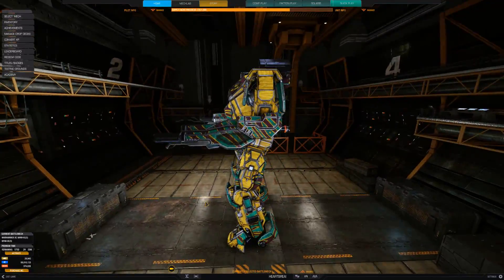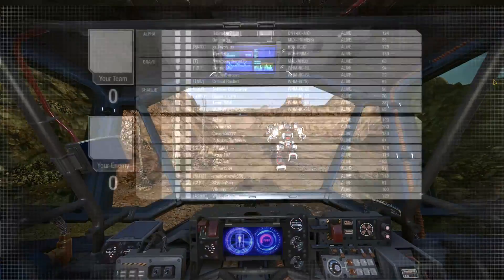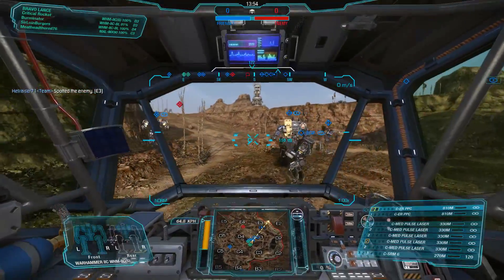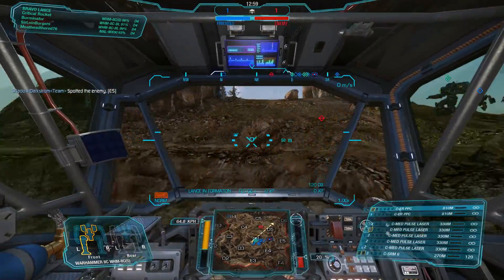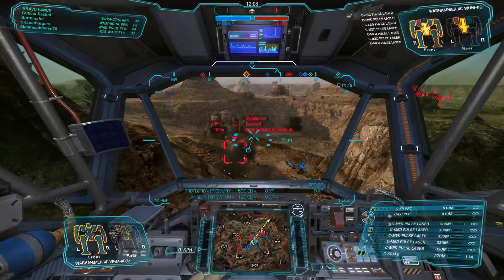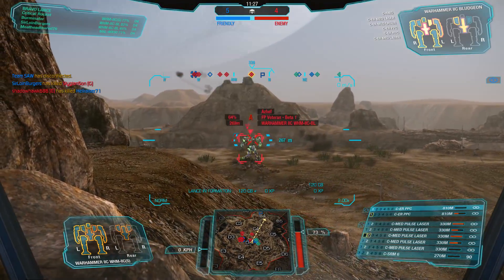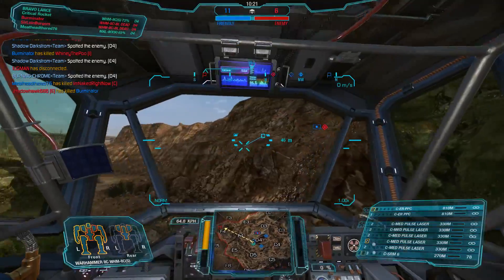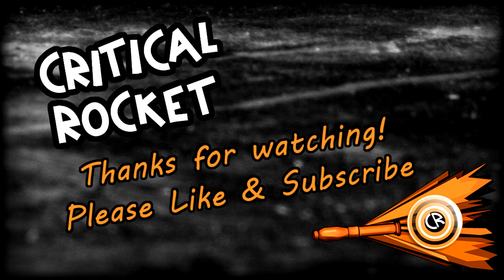MechWarrior Online - Warhammer IIC gameplay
HERESY! that is all.